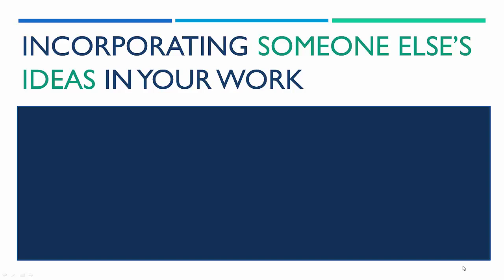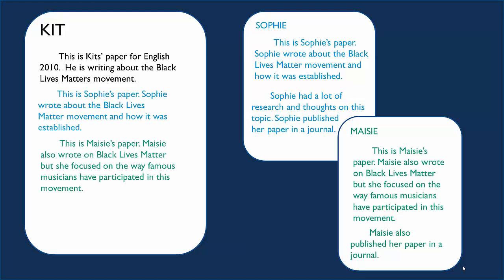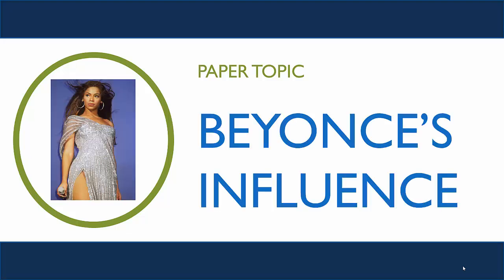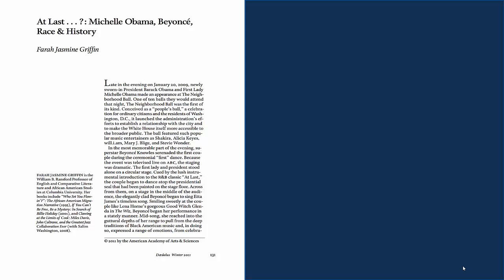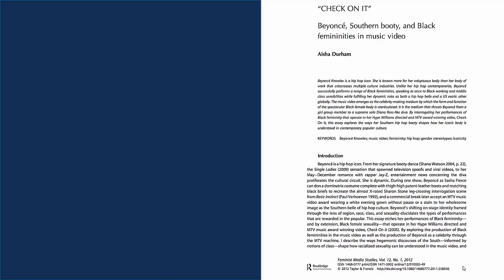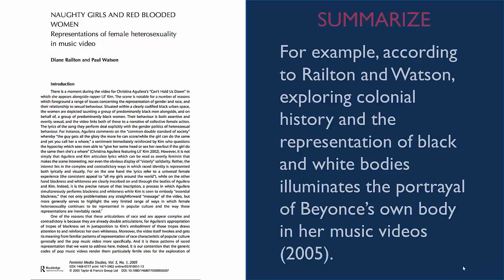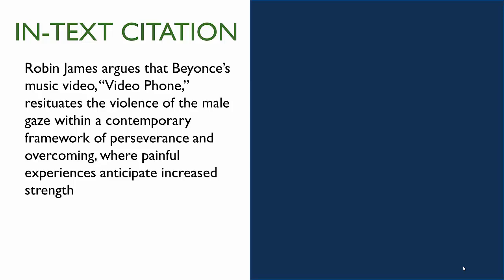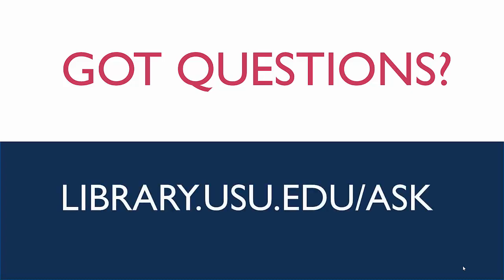Incorporate Someone Else's Ideas In Your Work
This video will teach you how to appropriately include other people's ideas into your own research paper, while avoiding plagiarism.